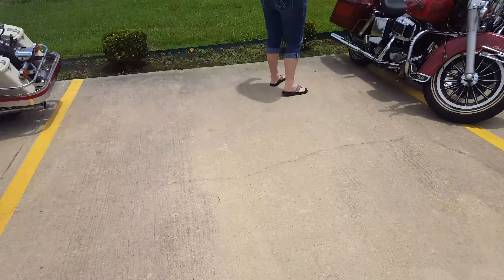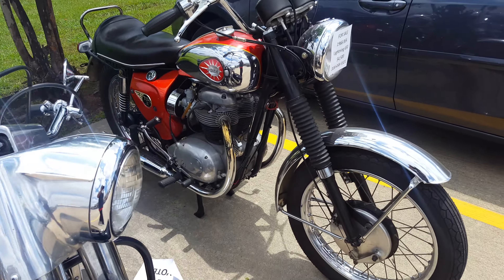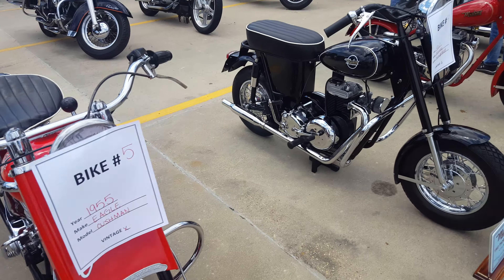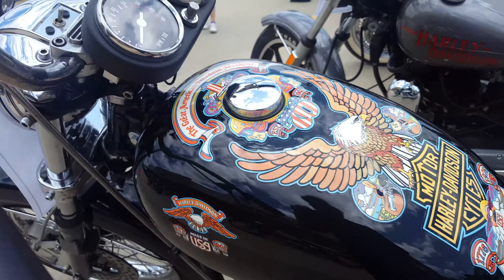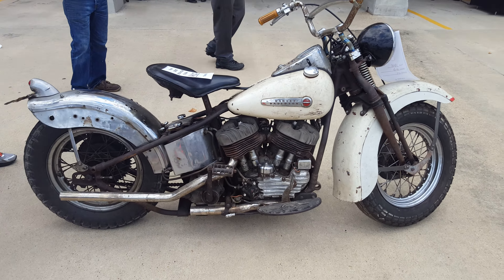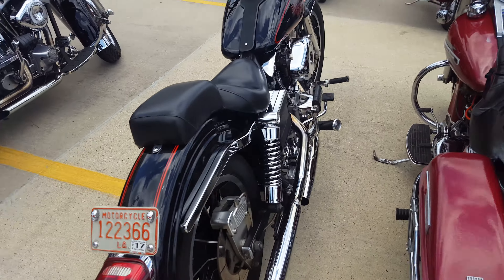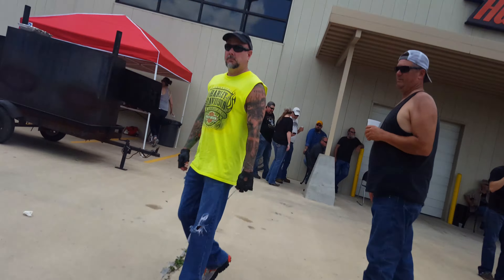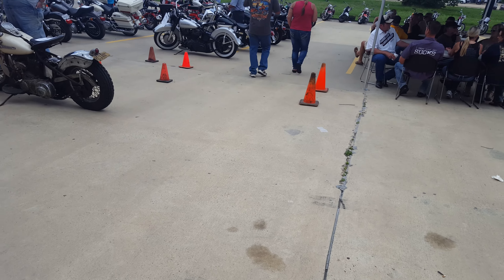4th Annual Vintage bike show at Bossier City Harley-Davidson! IN 4K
Lots of vintage Harleys and some other brands